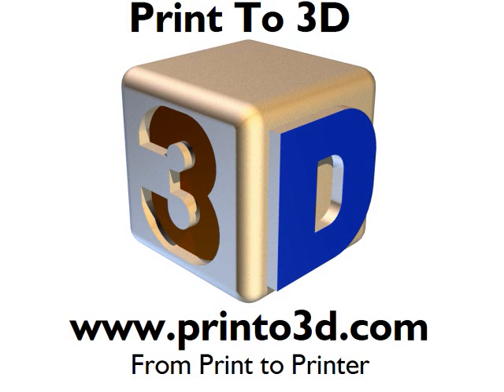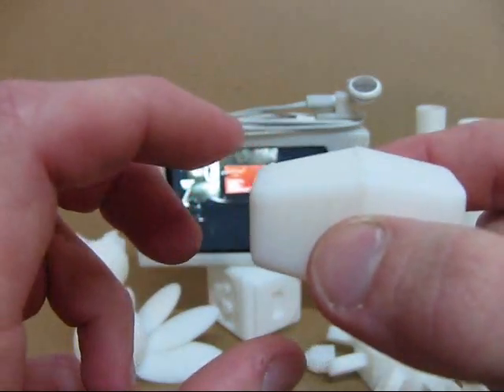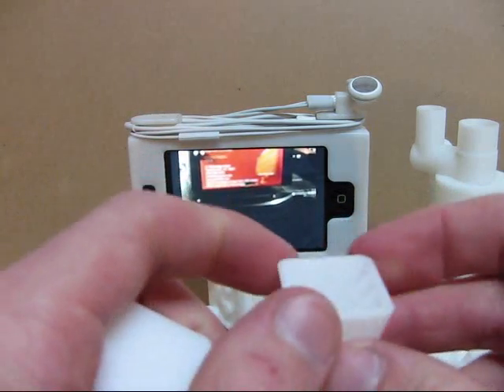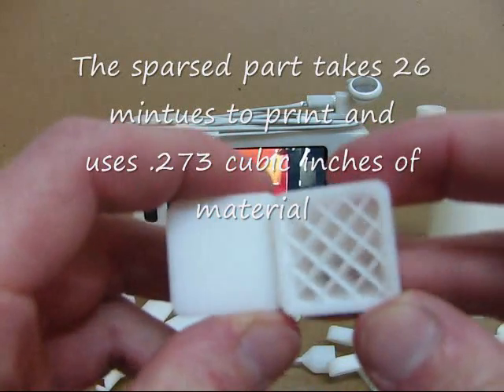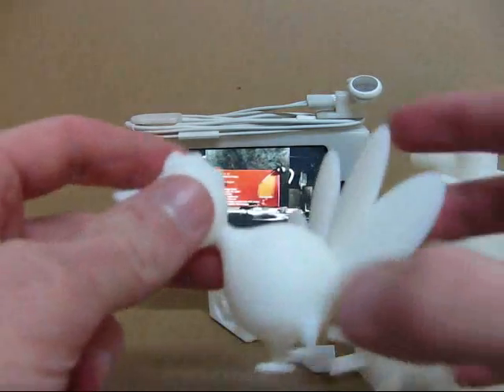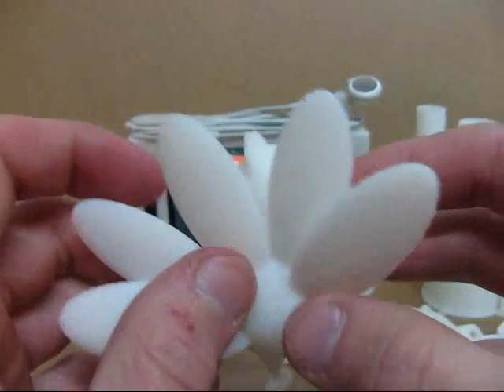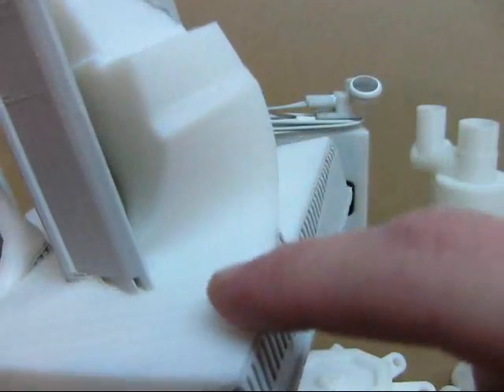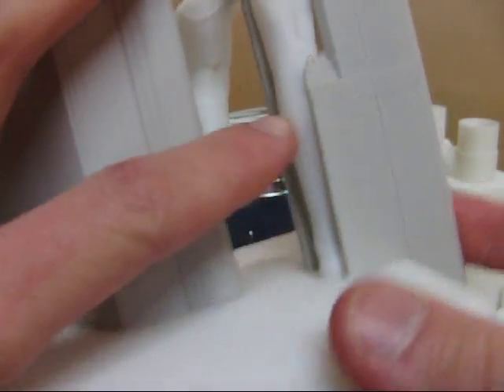FDM Solid vs. Sparse Models